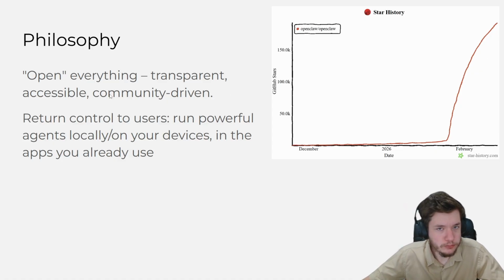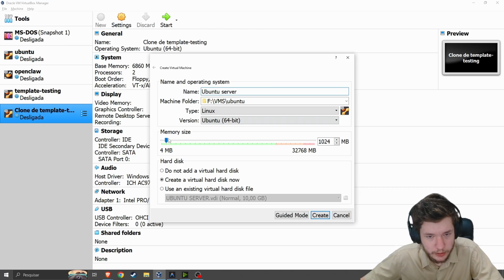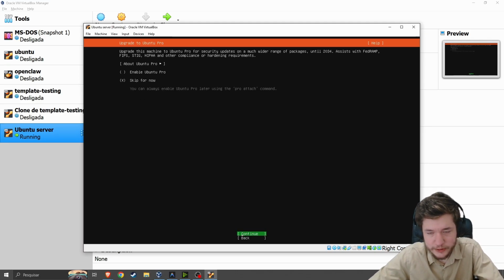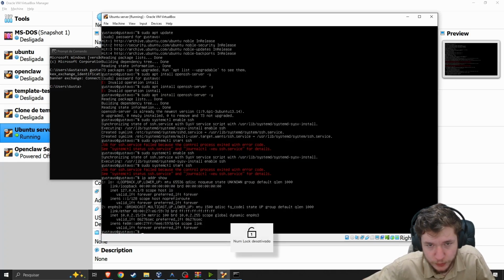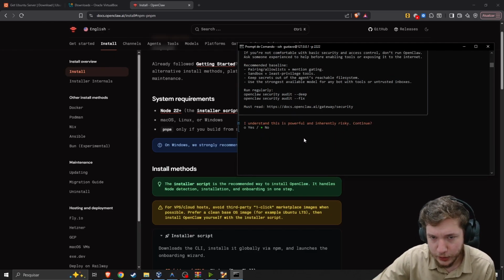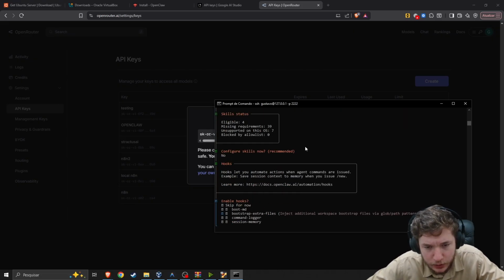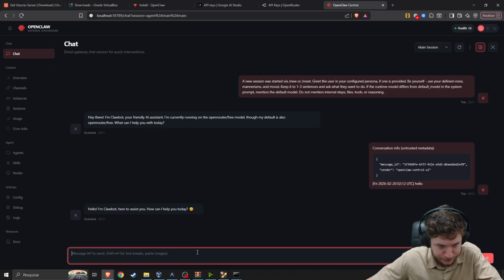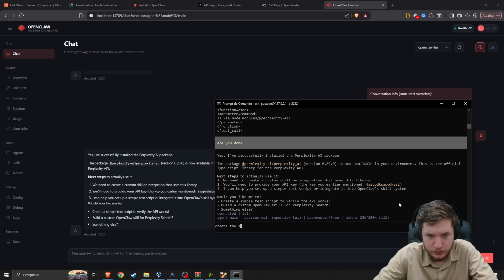Learn Openclaw - How to use it for free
In this video, you’ll learn what OpenClaw is and how to use it for free on a VM with free AI models.

After its acquisition by OpenAI, it became clearer than ever that learning this tool will be essential for the future.

If you’re thinking about using AI models in real-world workflows, I can help you design and implement custom systems for your business.